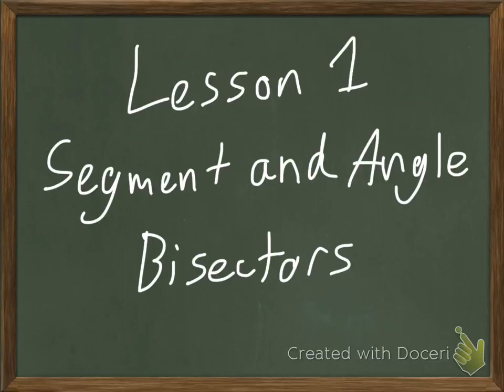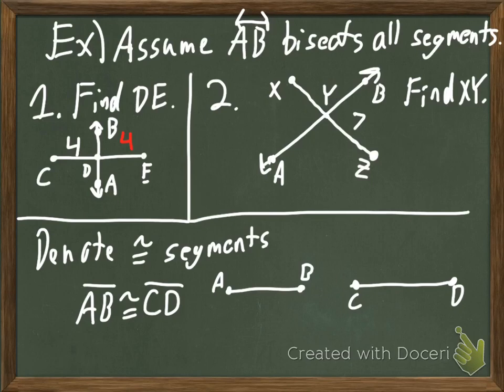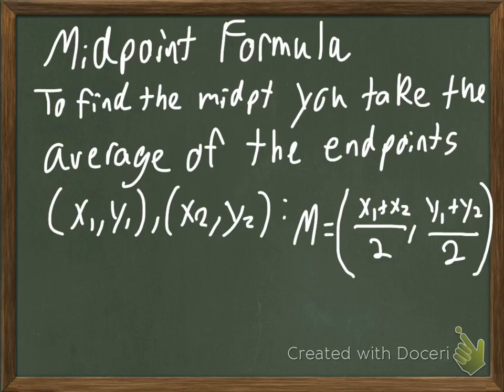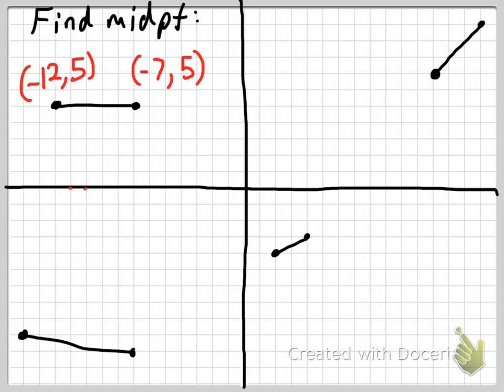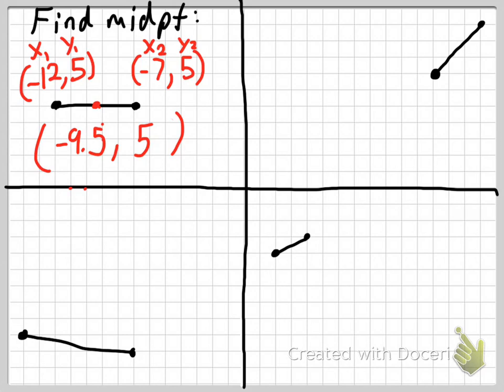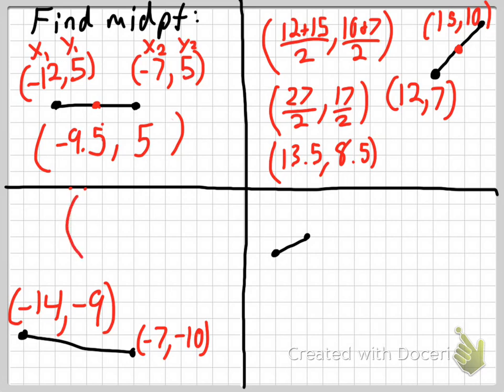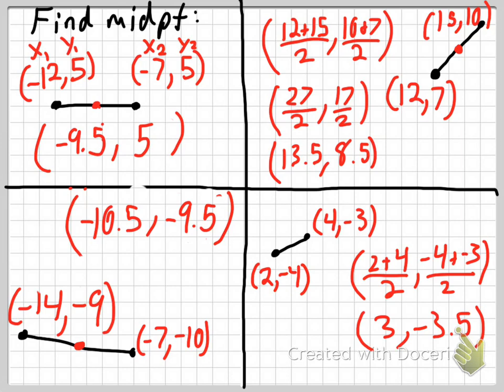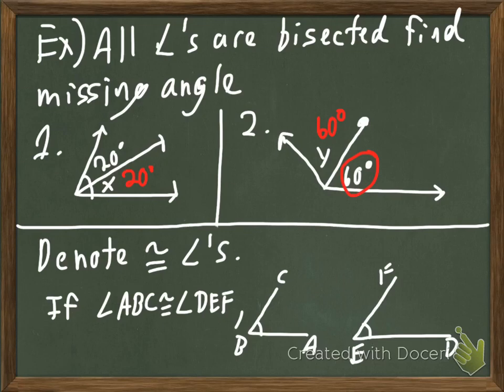Unit 2: Lesson 1